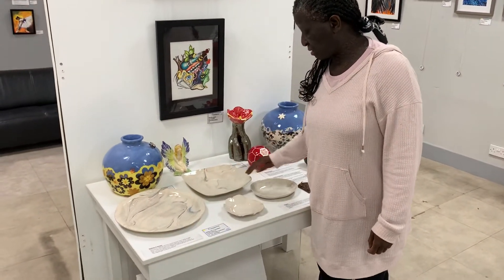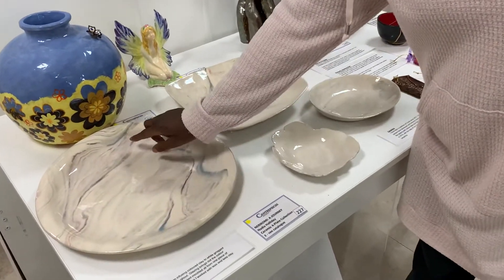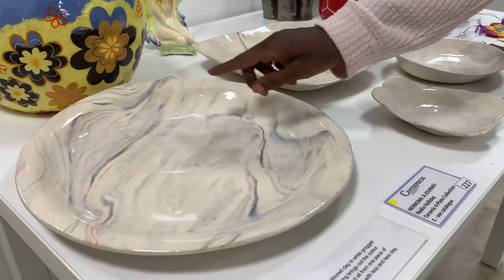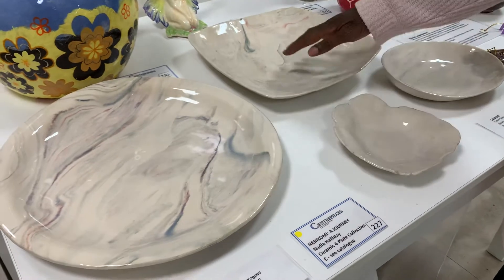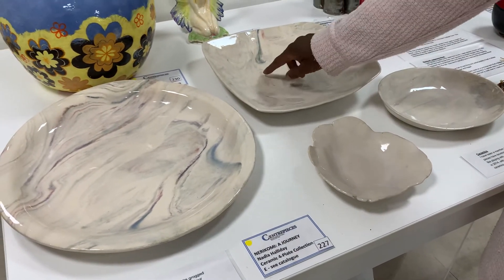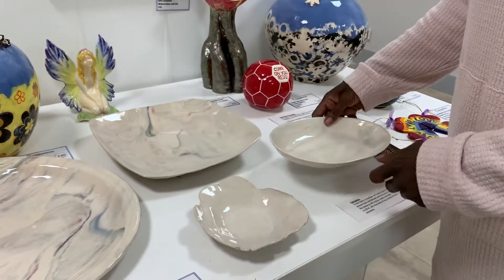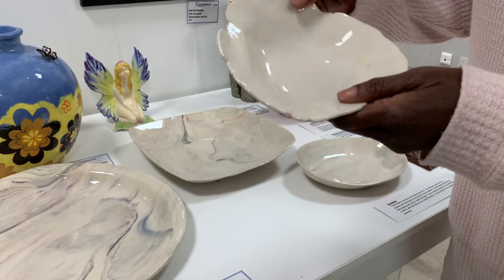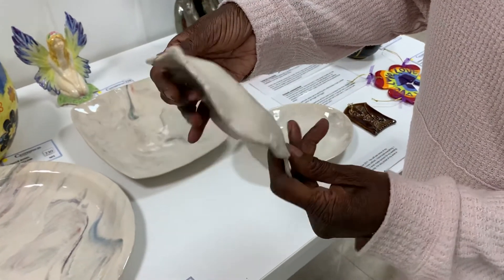Nerikomi ceramic pieces by ceramic artist Nadia Halliday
Recorded at Centrepieces Popup Gallery in Broadway Shopping Centre, Bexleyheath.